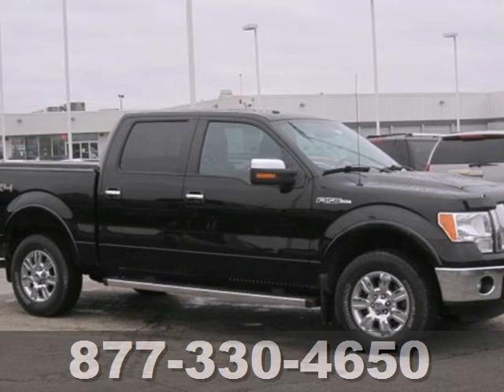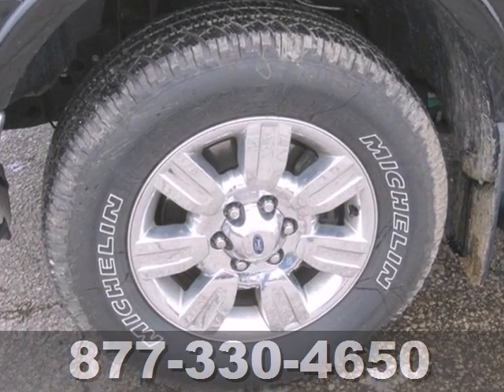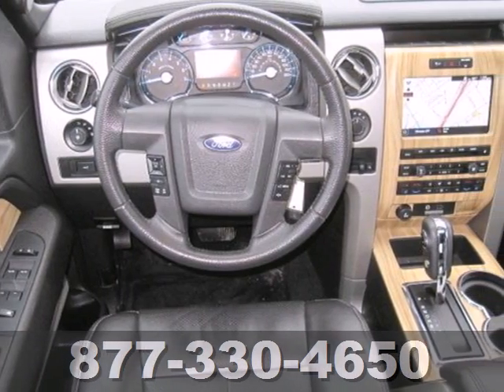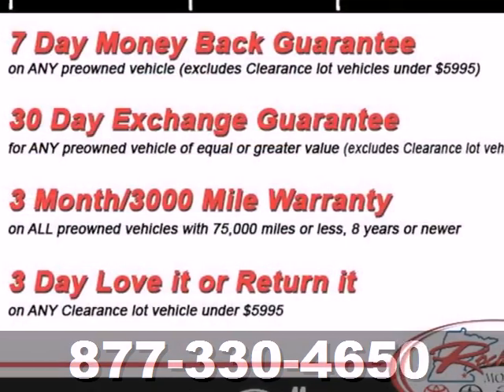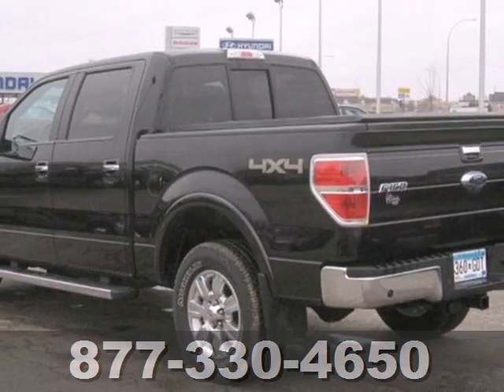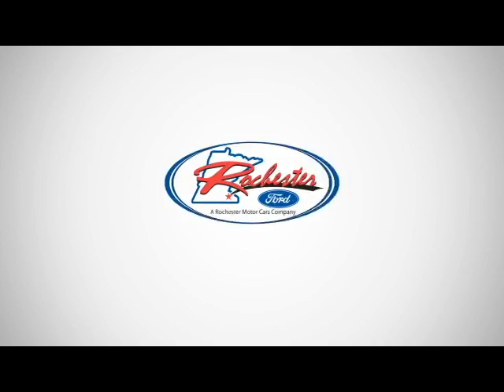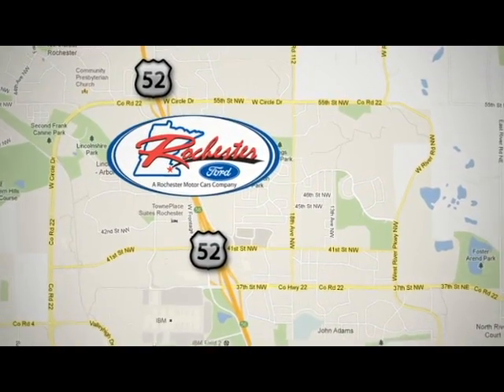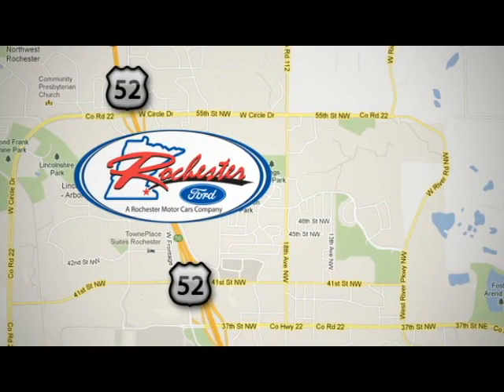2011 Ford F-150 Rochester Minneapolis, MN A138315 - SOLD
Year: 2011
Make: Ford
Model: F-150
Trim: 4WD SuperCrew 145 Lariat 5.0L 8CYL
Engine: 4.9 L 8 Cyl. Cyl.
Transmission: 6-Speed A/T
Color: Tuxedo Black Metallic
Interior: Black
Mileage: 62137
Stock #: A138315

Address:
4900 Hwy 52 North